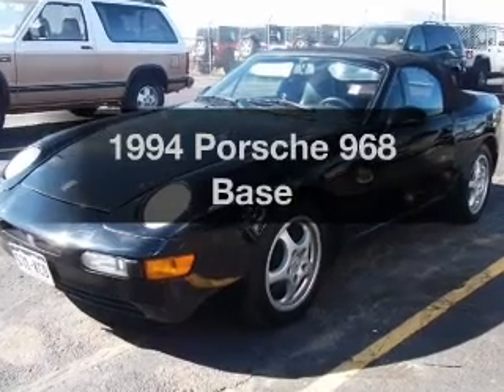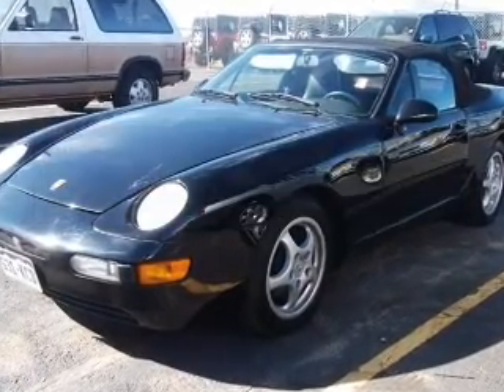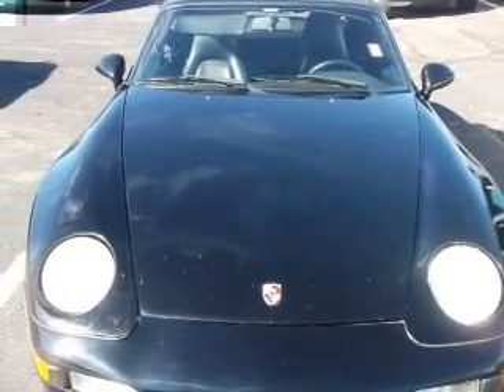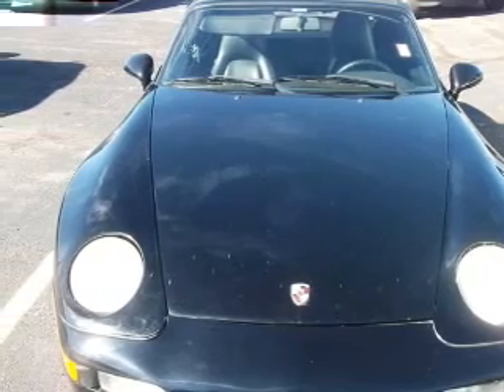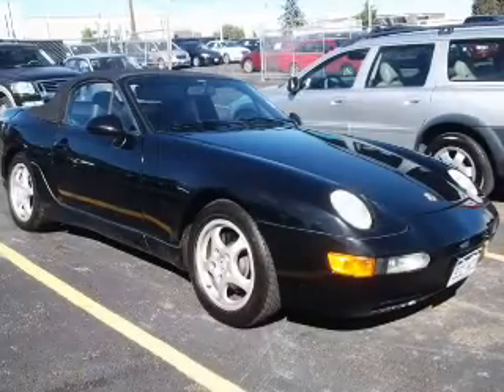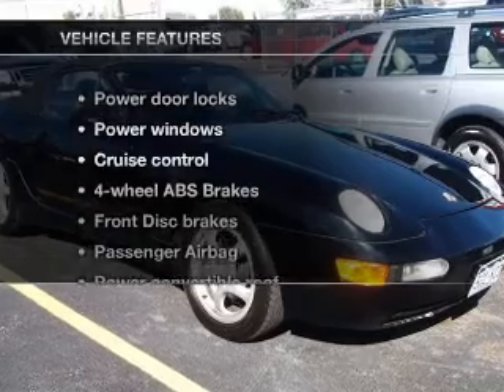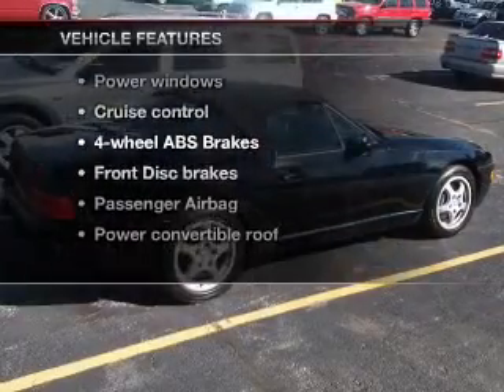1994 Porsche 968 - Englewood Co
Year: 1994
Make: Porsche
Model: 968
Trim: Base
Engine: 3.0 liter inline 4 cylinder 16 valve
Transmission: 6-Speed Manual
Color: Black
Mileage: 45801
Address:
9980 E Arapahoe Rd